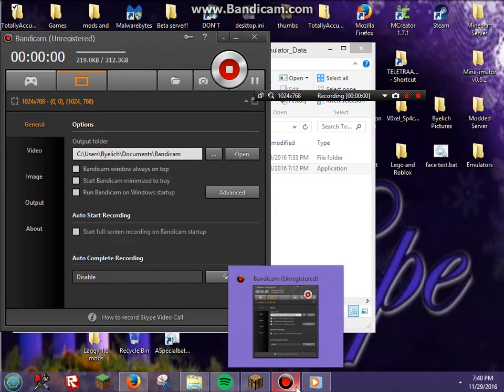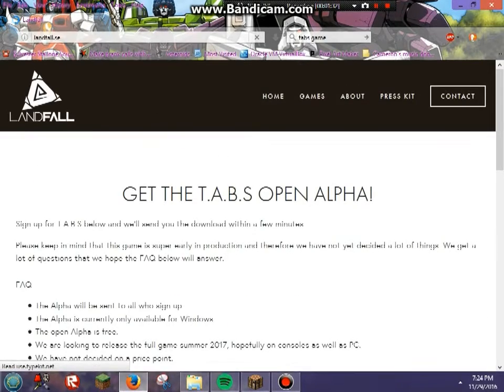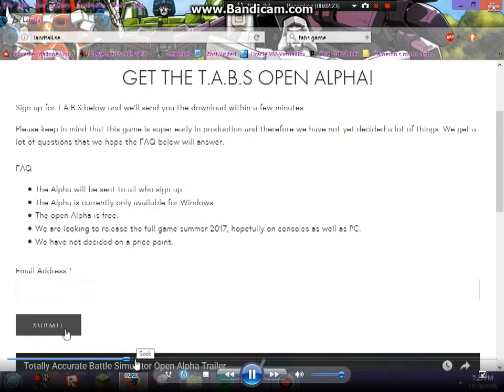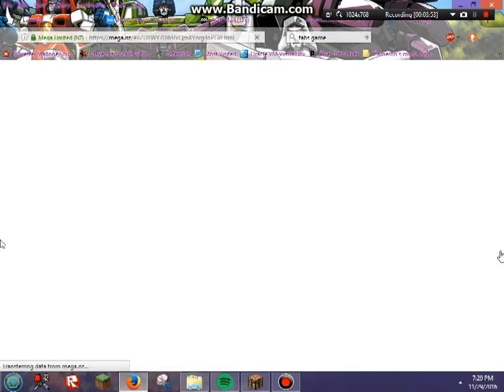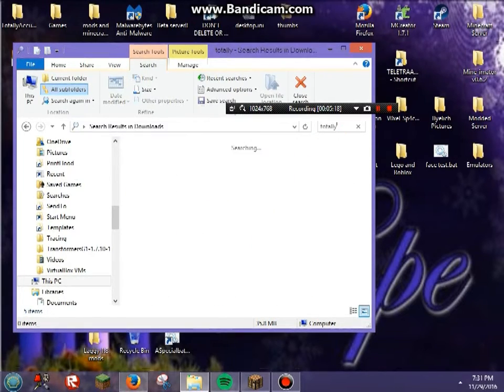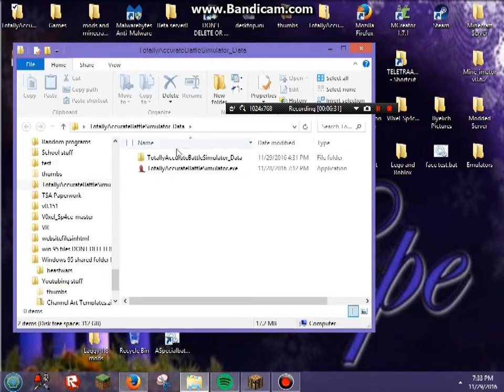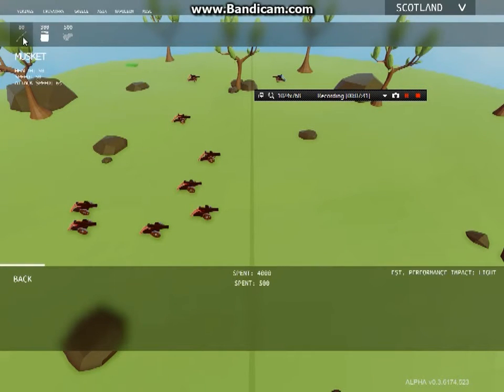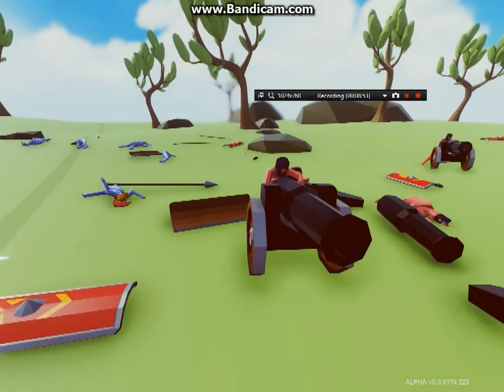RAW FOOTAGE How to sign up for TABS Open Alpha to alpha test for free.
Today i'm going to show you how to sign up for tabs open alpha.